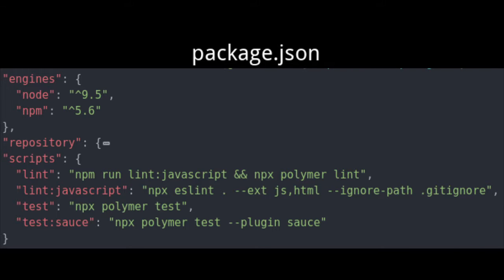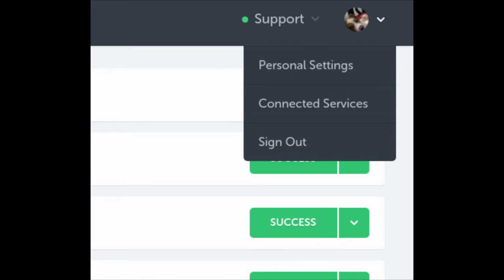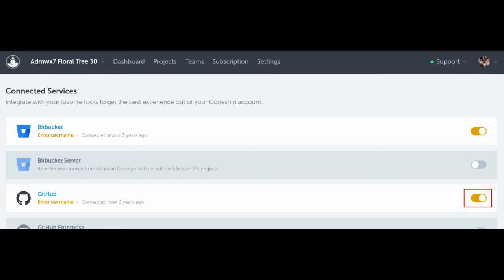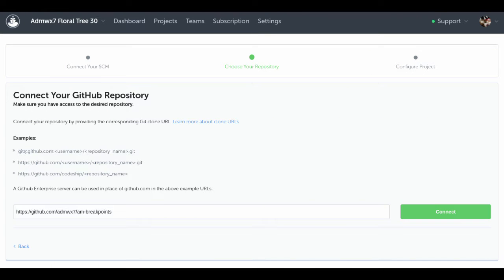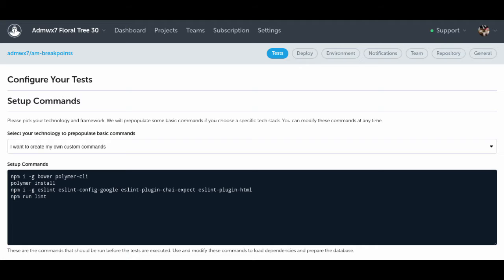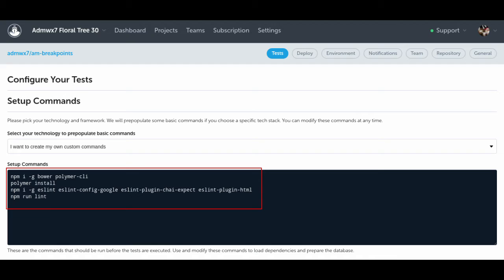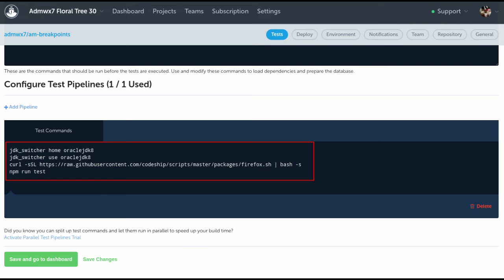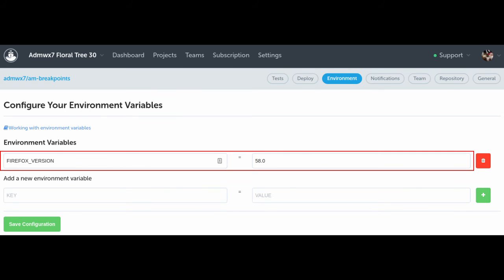Continuous Integration: Part 2 - Codeship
Part 2 in the series on Continuous Integration, setting up testing and linting for Polymer 2 elements using Codeship.